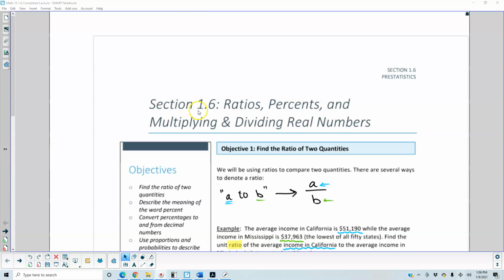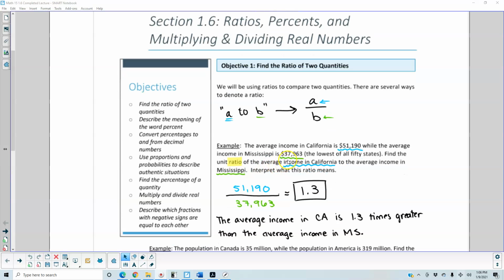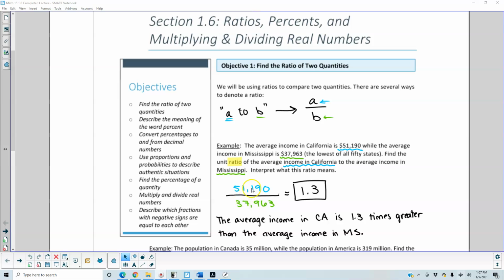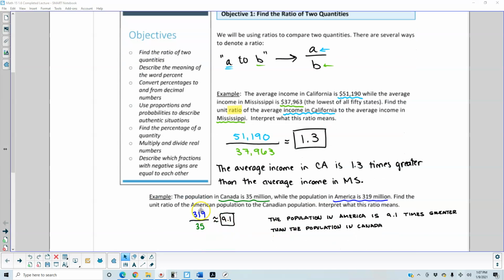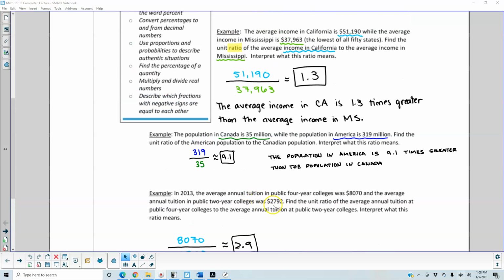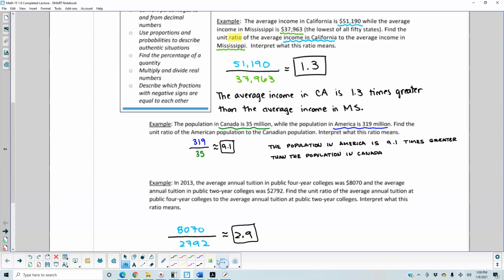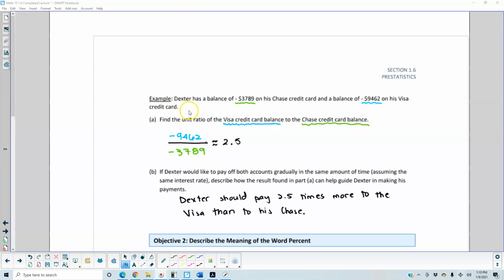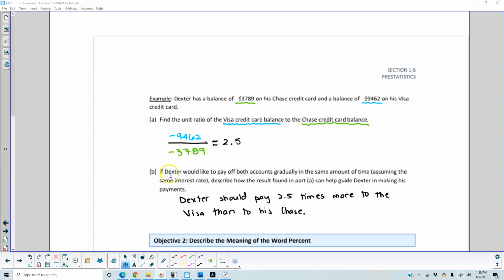1.6 Objective 1: Find the Ratio of Two Quantities